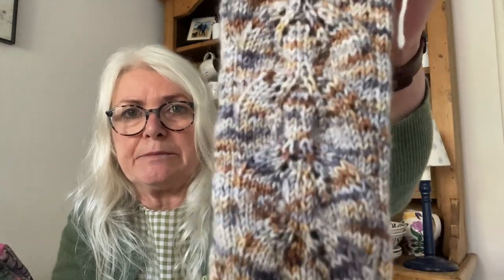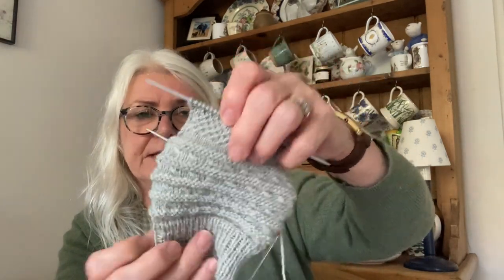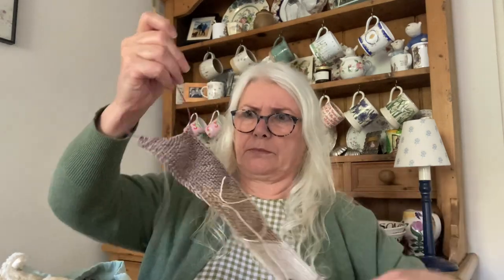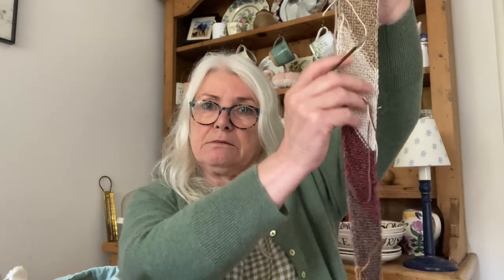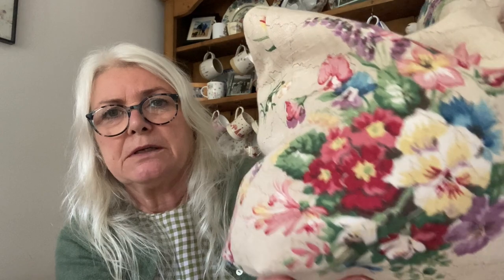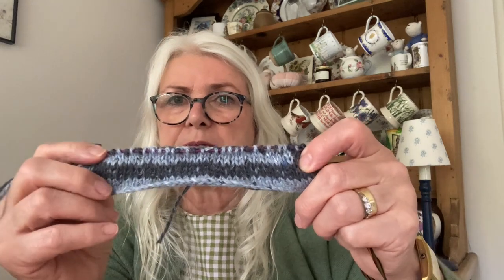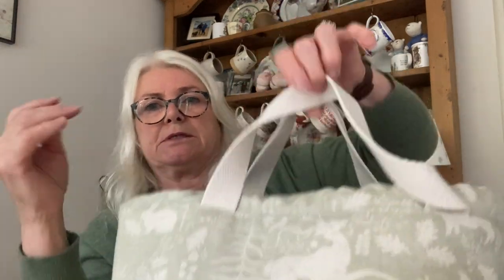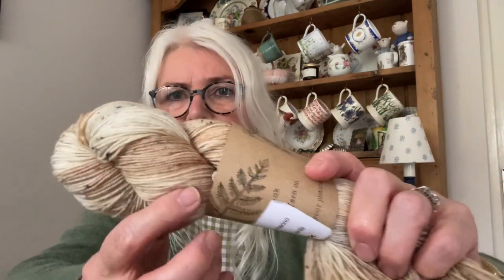The Kitchen Knitter - Episode 19: Recent projects and my 'Yarndale' Haul!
A knitting and sewing podcast showing what's my latest projects, from my kitchen.